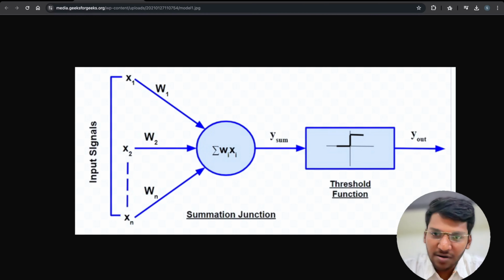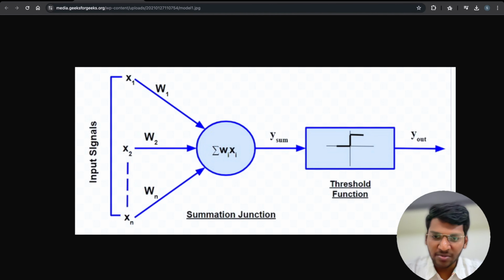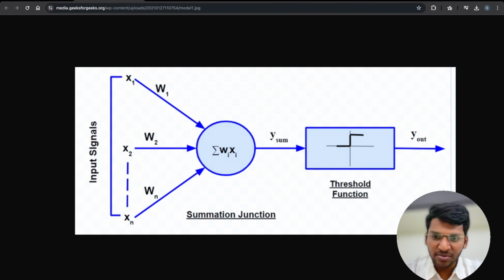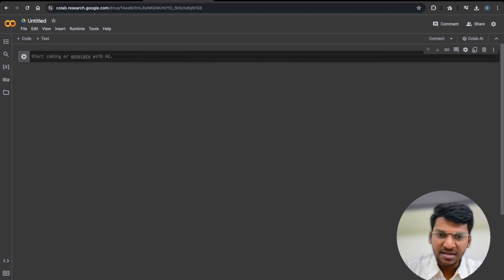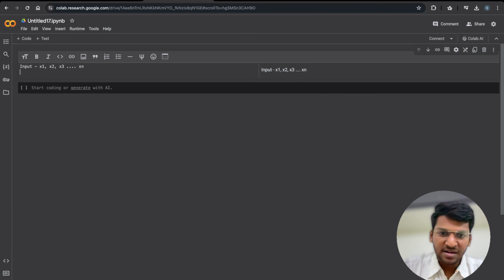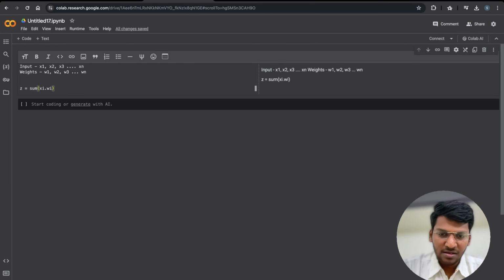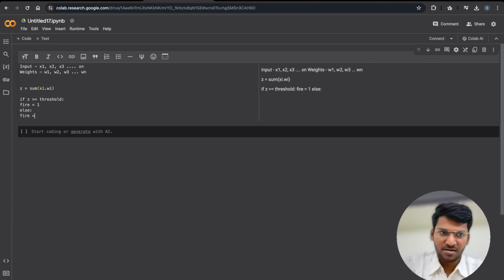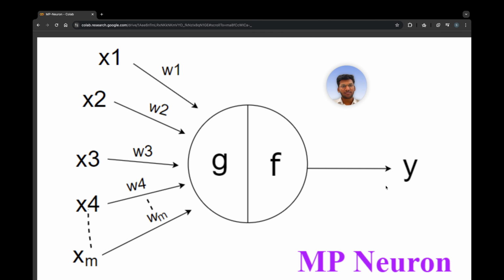MP Neuron Implement a Basic Neural Network: McCulloch-Pitts Neuron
Build a neural network from scratch using Python. Ever wondered how our brain processes information so efficiently? MP-neurons might just hold the key! These unique neurons have an incredible ability to integrate and process complex data. Join us as we explore the fascinating world of MP-neurons and their potential impact on understanding and enhancing brain function.